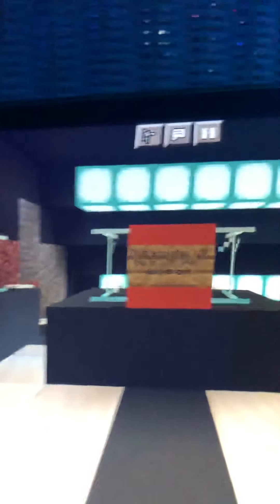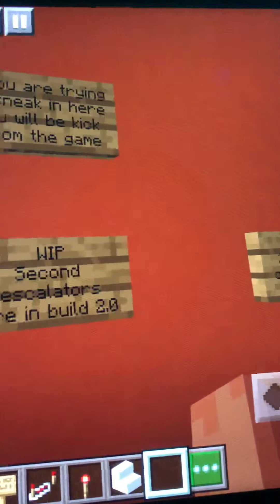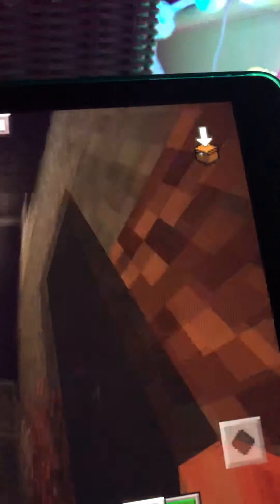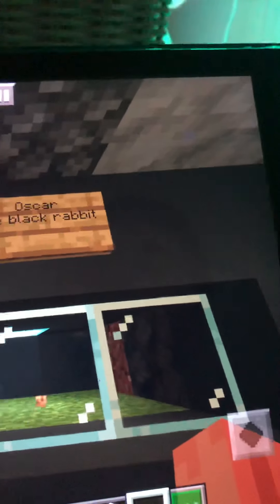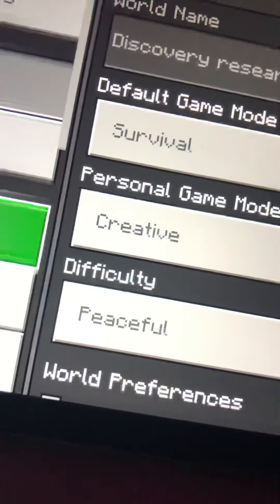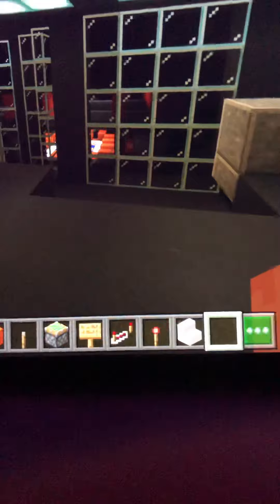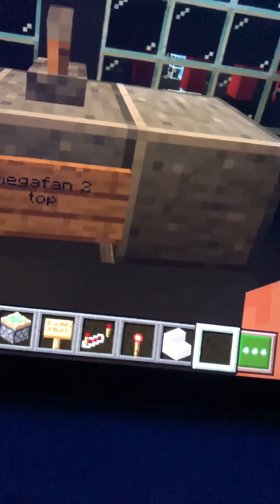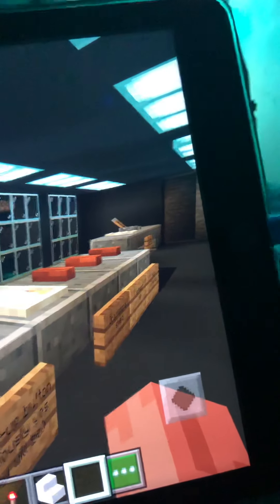Discovery research base 0.0 my Minecraft Version￼